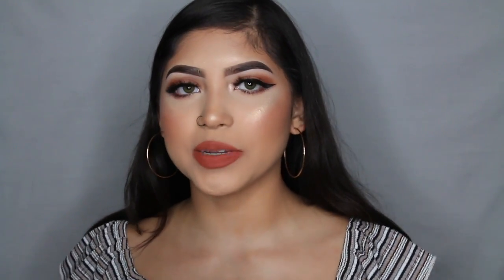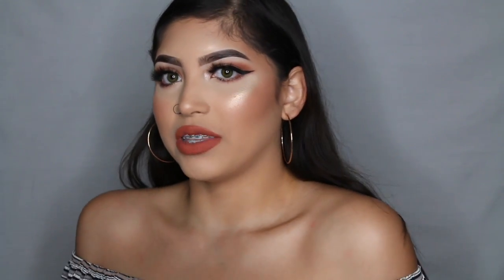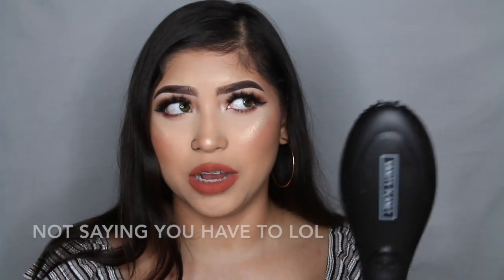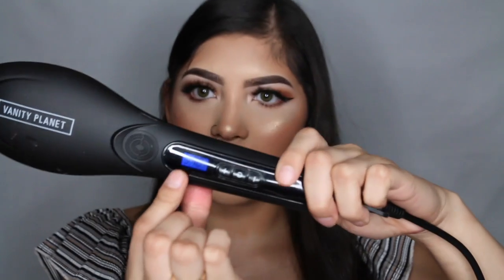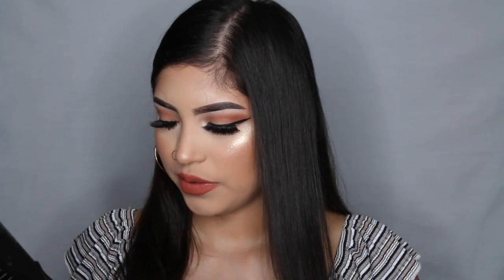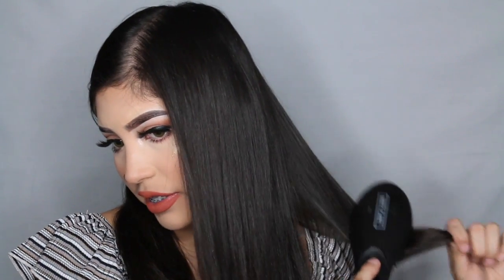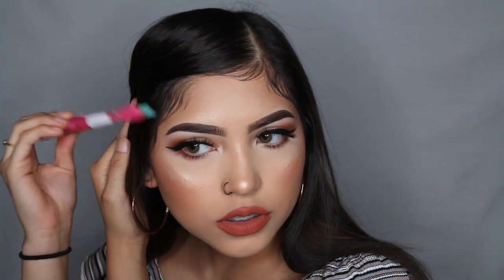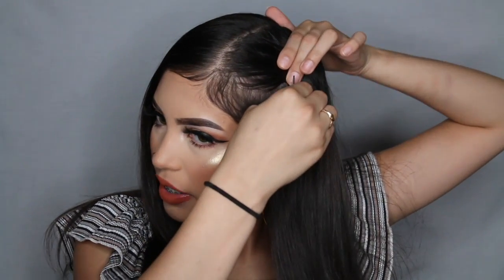HOW TO STRAIGHTEN YOUR HAIR IN 5 MINUTES...OR LESS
You guys have asked me for hair tutorials before but I literally don't like to spend time on my hair haha, this is usually what I do!

WHAT CAMERA DO YOU USE? CANON 70D and G7x MARK ii

1300 S. Watson Rd
ste A114, PMB 342

YOUR SUPPORT MEANS THE WORLD TO ME ! :) LOVE YOU ALL